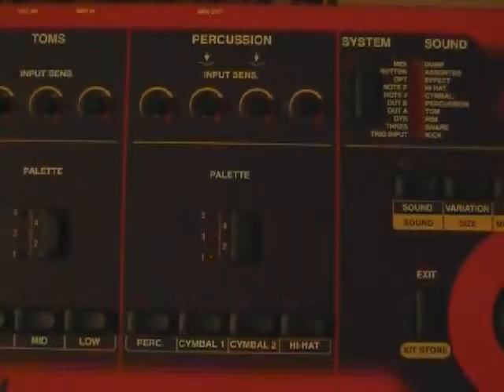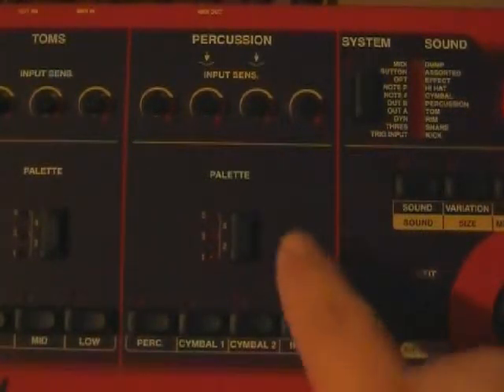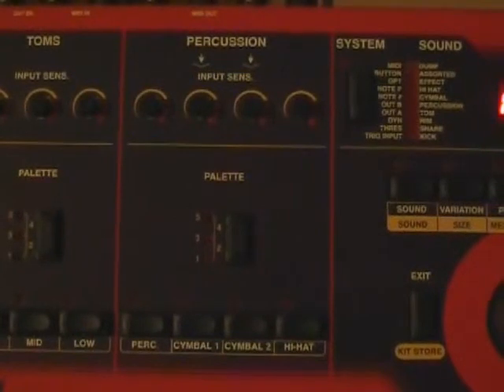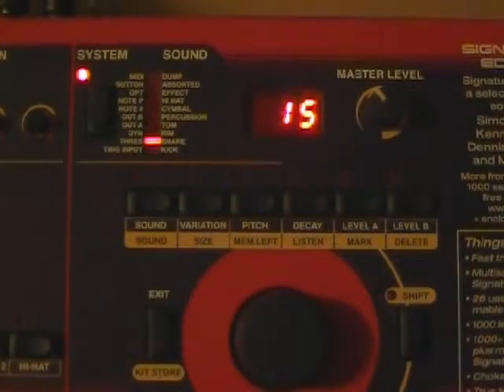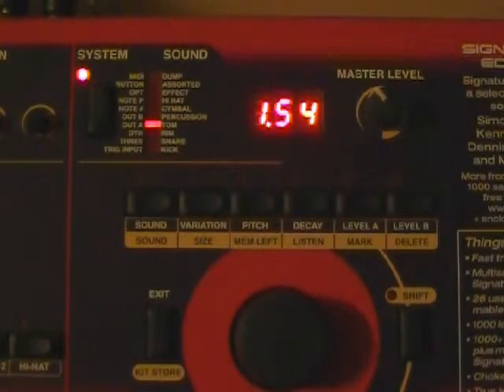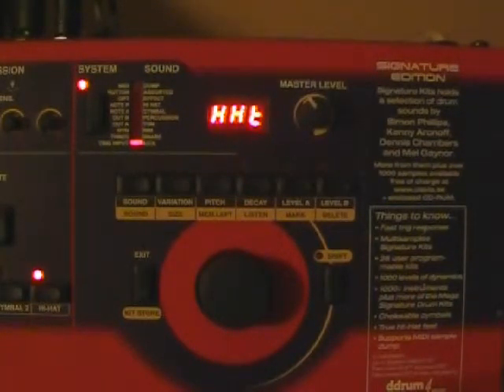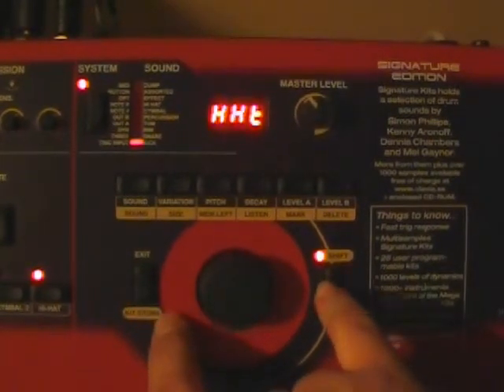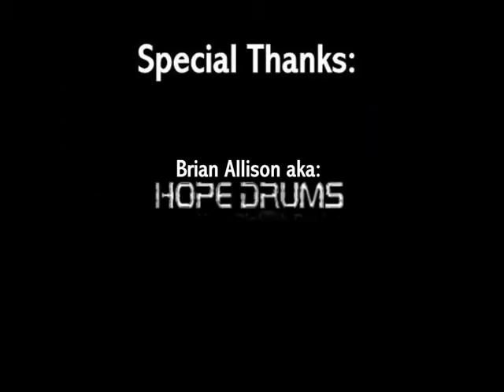Ddrum4 Part 2